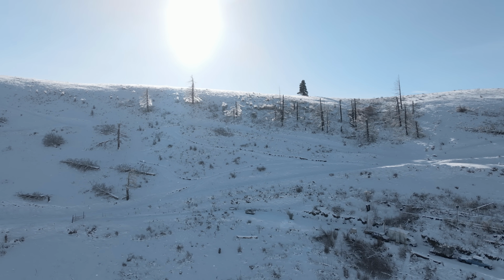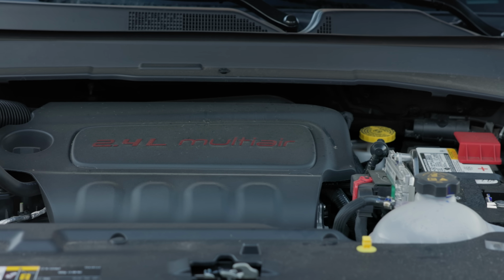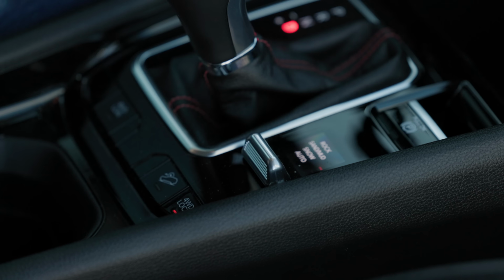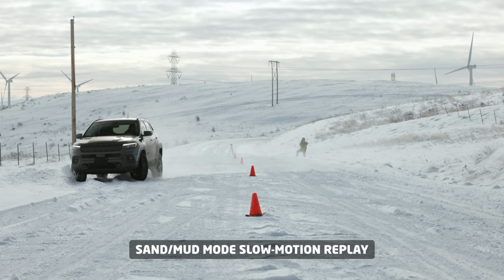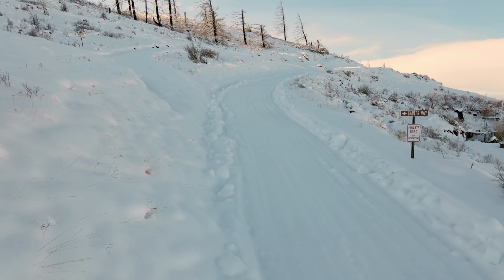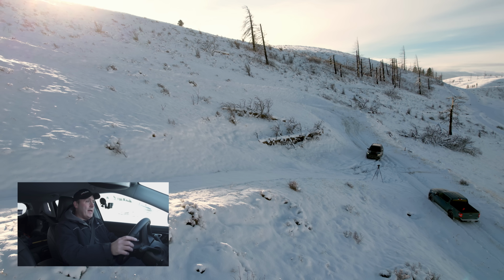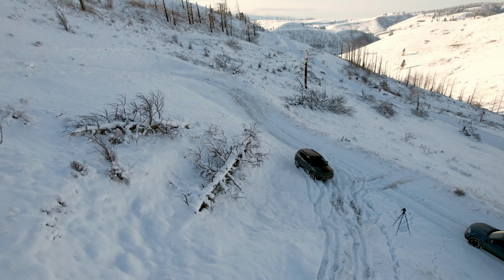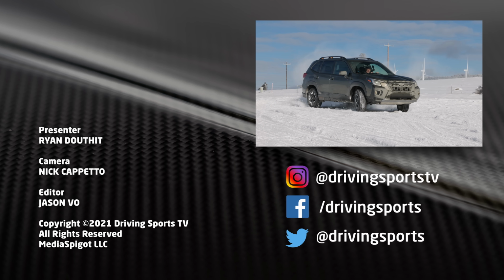2022 Jeep Compass vs Subaru Forester Wilderness Deep Snow Winter Test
We take our new 2022 Jeep Compass Trailhawk into the deep snow to see just how well its all-wheel drive system performs when pushed to the limit. Plus, we compare it against the new 2022 Subaru Forester Wilderness to see which is the better foul-weather friend.

00:00 - Introduction
03:18 - Ice Road Cone Slalom
08:38 -  Easy Hill
11:00 - Deep Snow Hill Climb